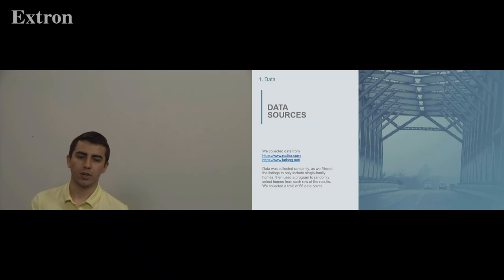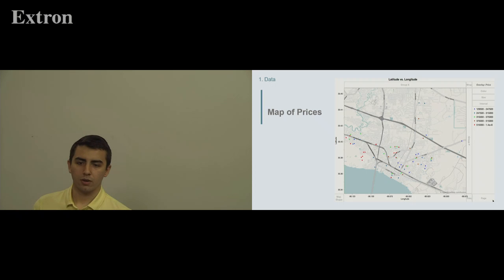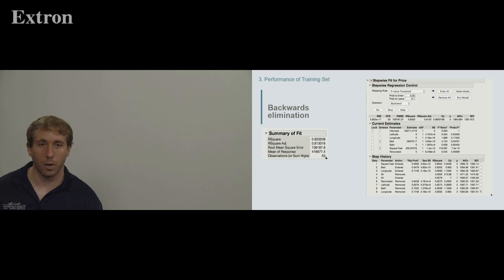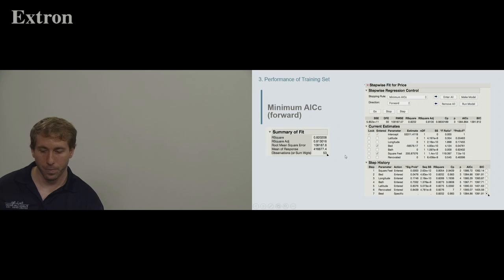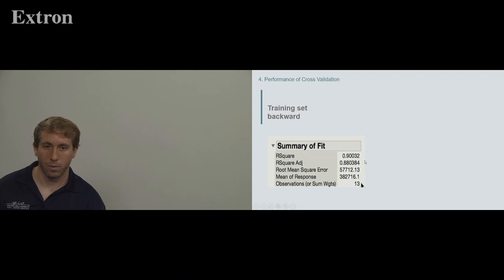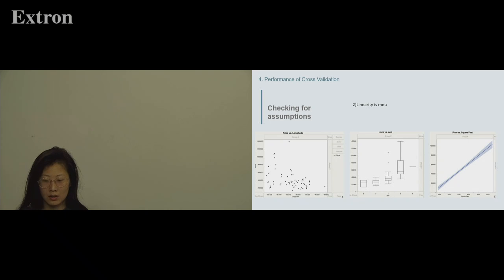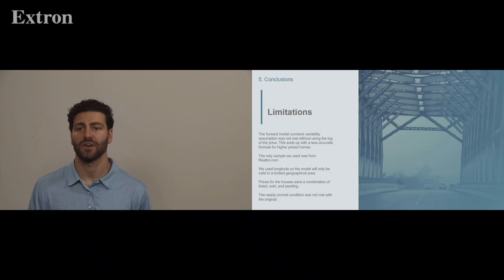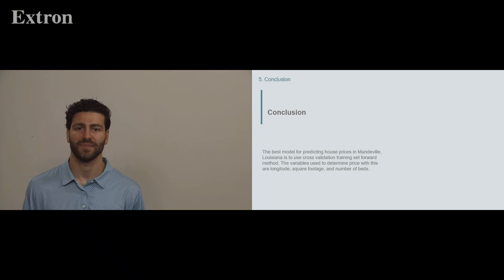Mandeville Housing Price Model Group 14